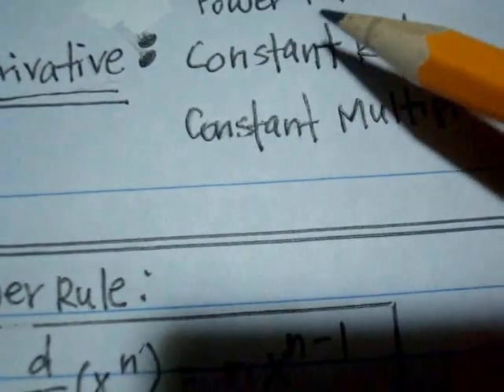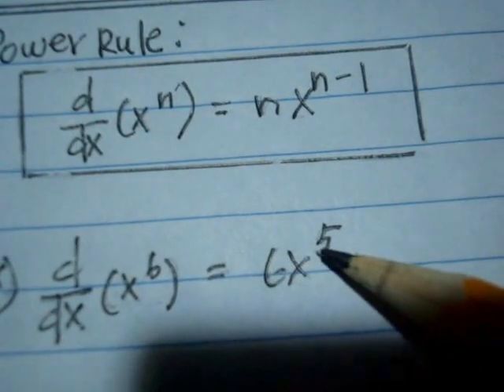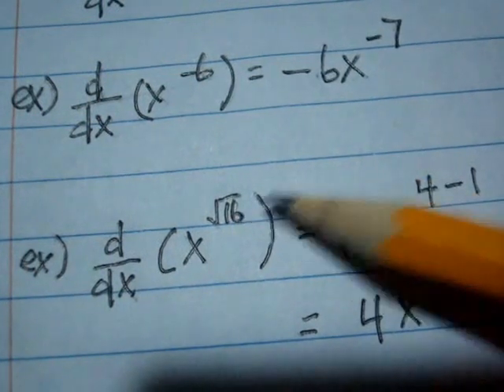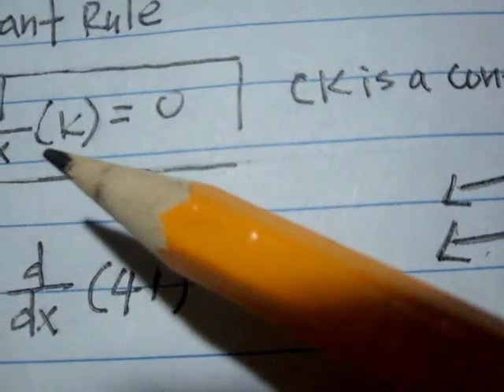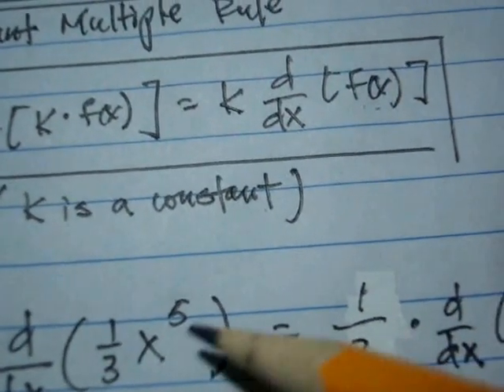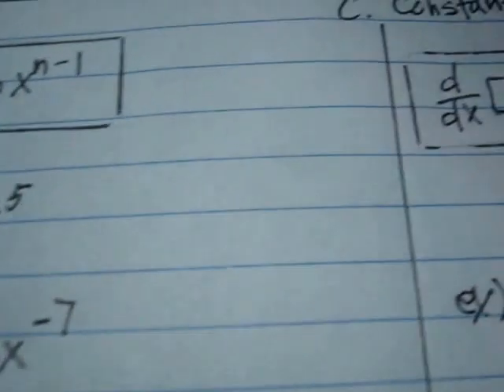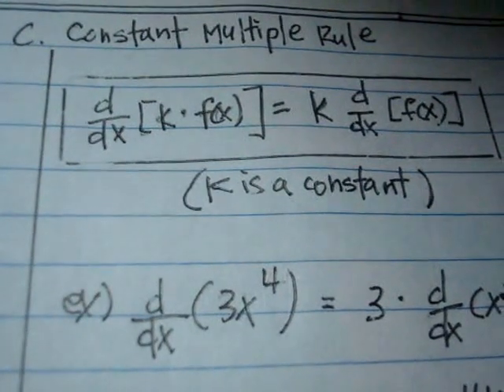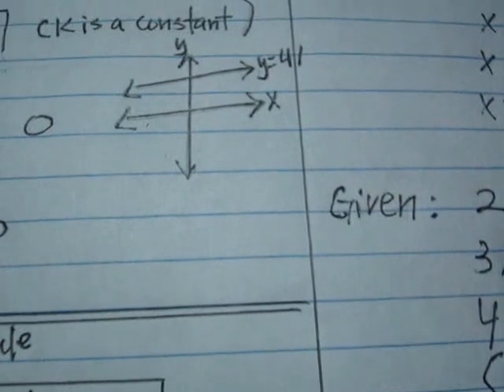Differentiate: How to distinguish the three types?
The First Three Derivative
Power Rule
Constant Multiple Rule
Constant Rule